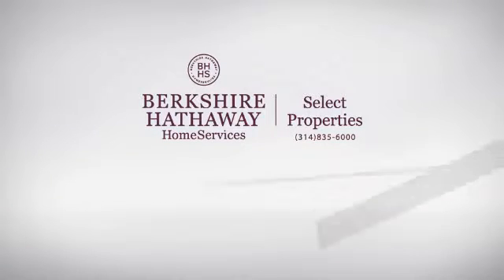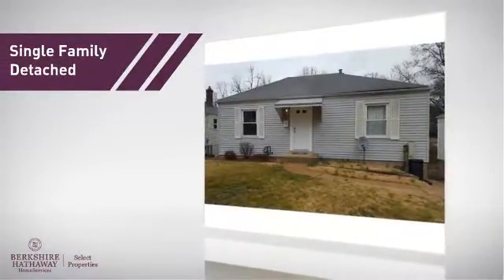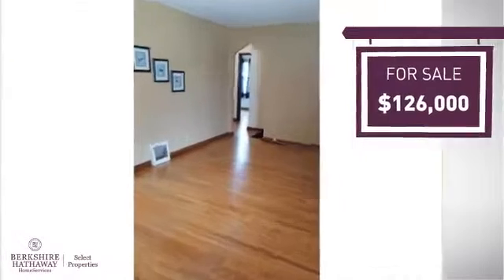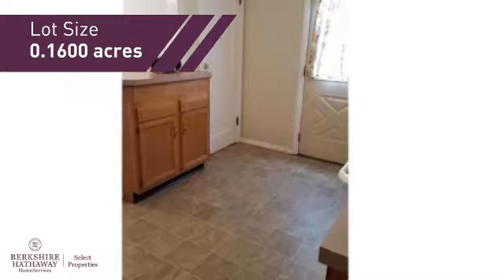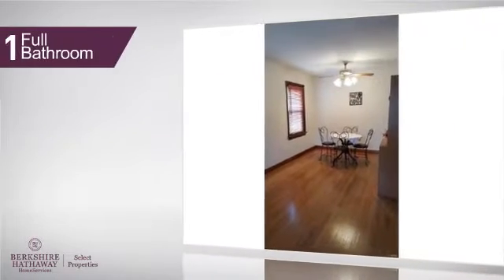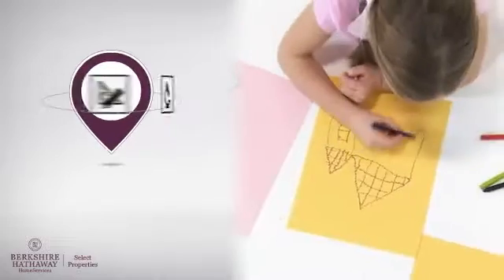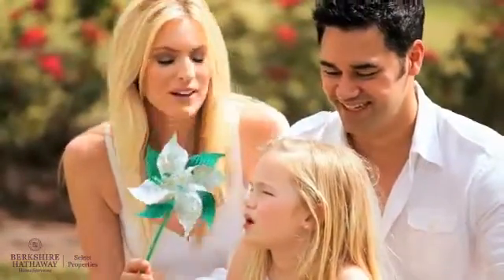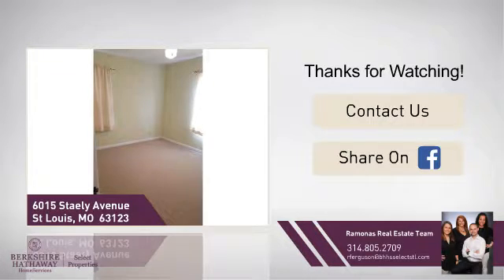Real Estate for sale in St Louis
MLS#:16012413 ZIP:63123 This adorable 3 bedroom, 1 and a half bath home has beautiful hardwood floors throughout the living room, dining room, and second bedroom. The kitchen has a NEWER refrigerator and stove. Off the kitchen is a LARGE deck built 3 years ago that is perfect for entertaining. The basement has brand NEW carpet in the rec area and in the third bedroom brand NEW laminate flooring. Owners sealed the floors twice before laying carpet. The third bedroom also has a large walk-in closet and new sliding glass doors that lead to the backyard. You will also find tons of storage underneath the stairs in the basement as well as the half bath and laundry room. In the backyard is a OVERSIZED, HEATED 3 CAR GARAGE with electric for welder and a separate panel box. The yard is completely fenced in and has ton of parking spaces. YOU DON'T WANT TO MISS OUT ON THIS ONE! 1 Year HOME WARRANTY included!